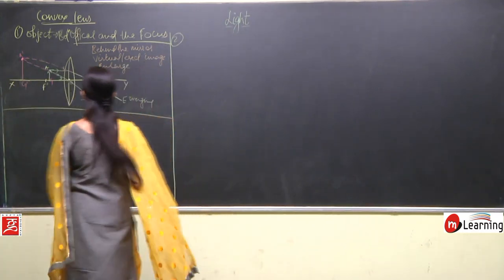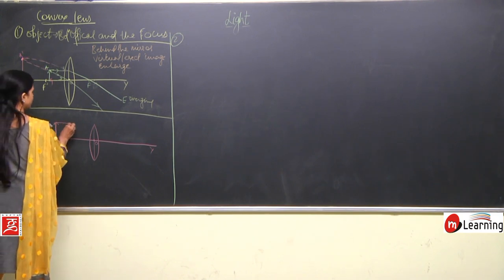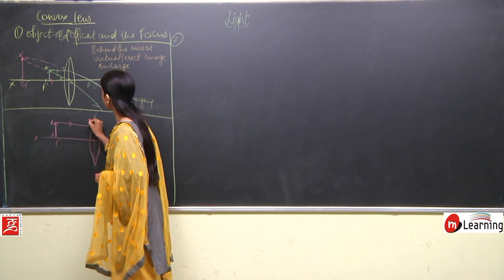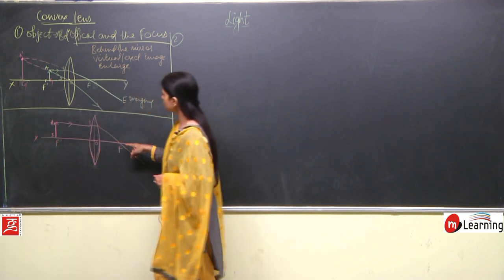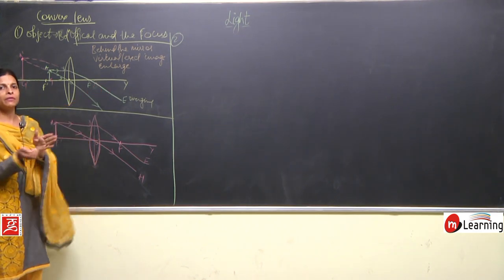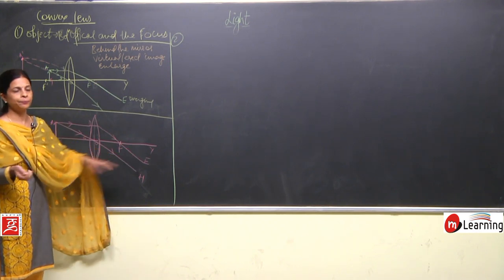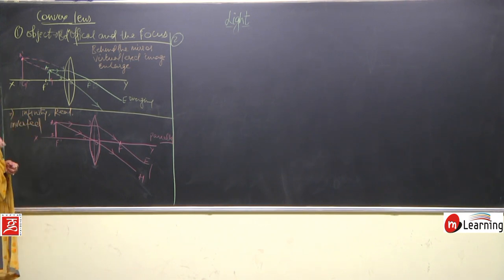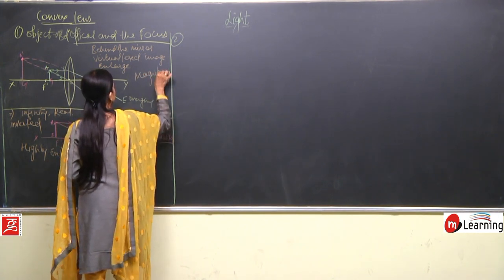Light 15 - Class 8th - CBSE